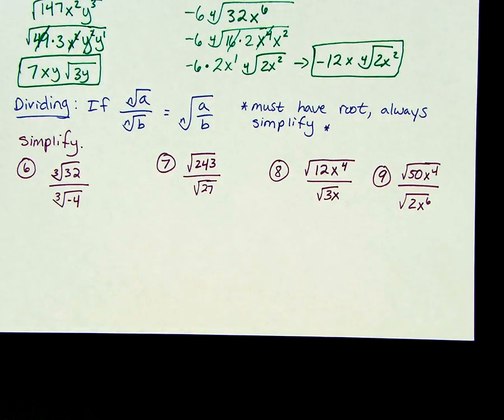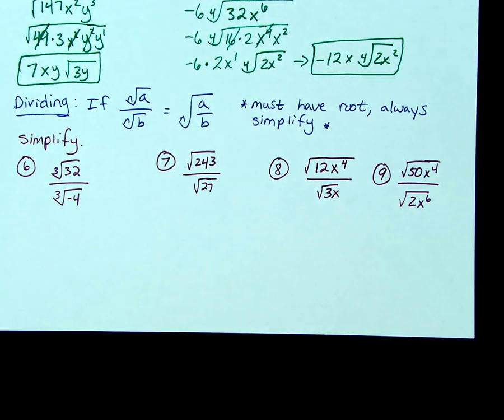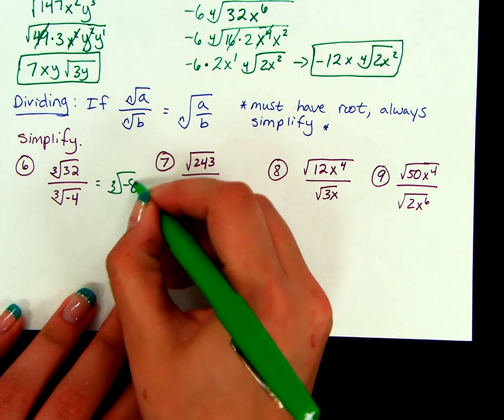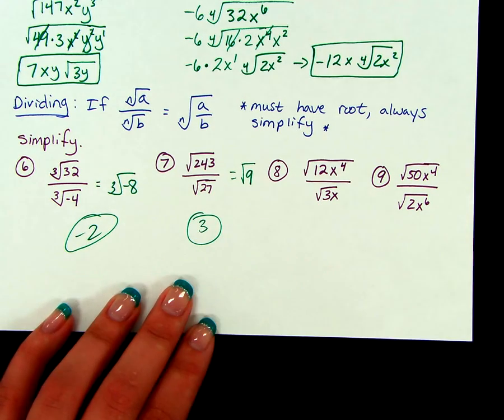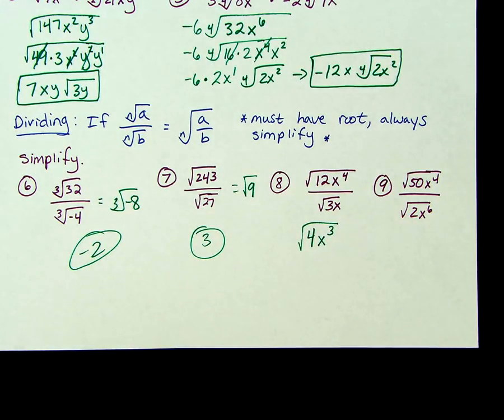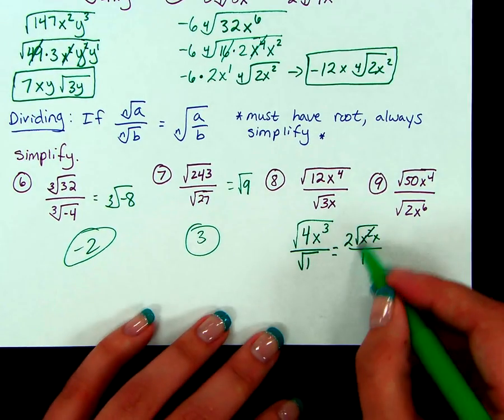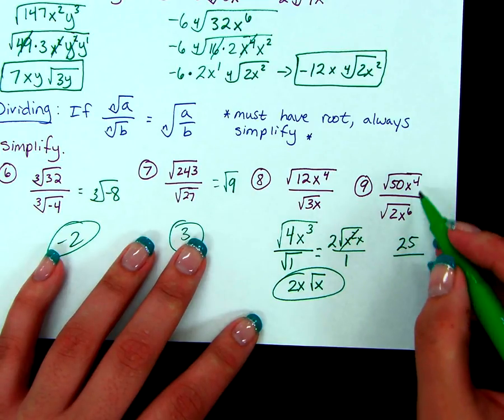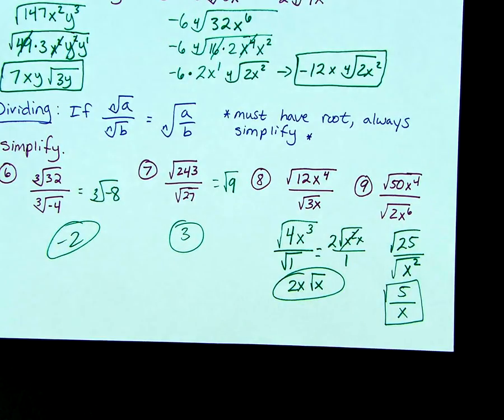Algebra II Ch6-5 Part B - Dividing Radicals